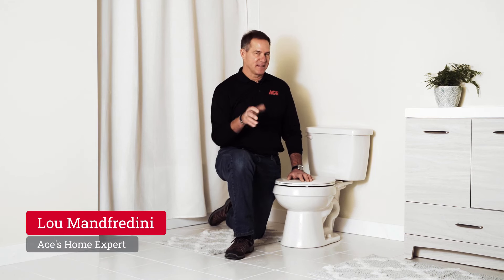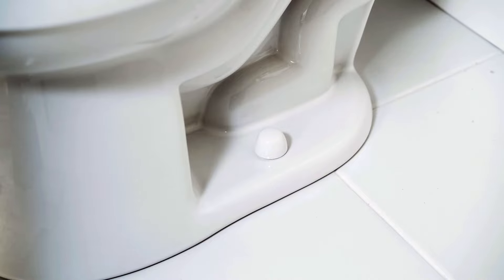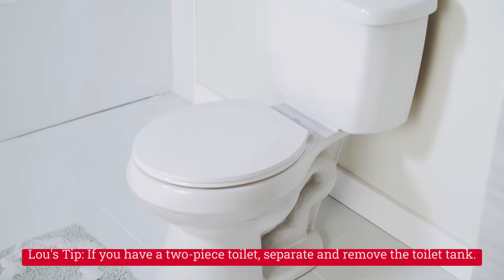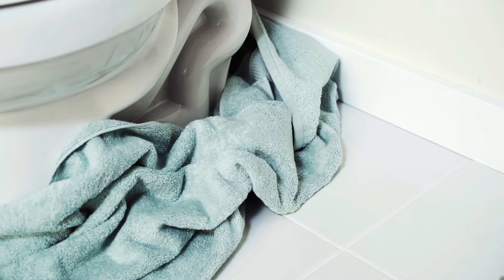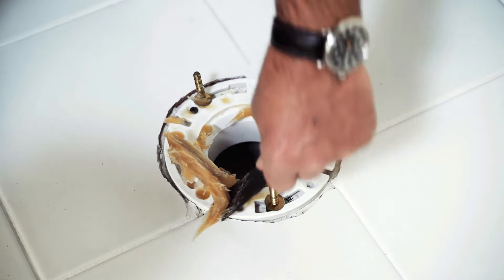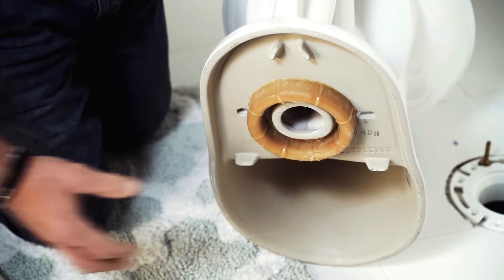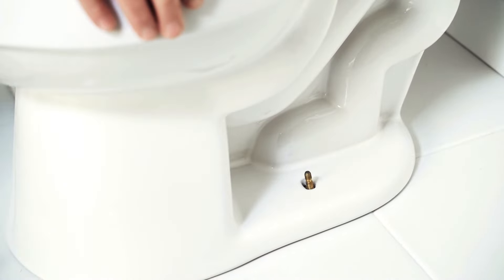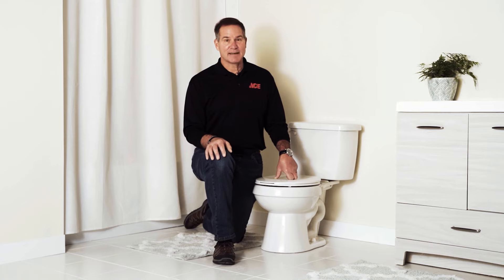How To Replace A Wax Ring - Ace Hardware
Watch as Ace's Home Expert, Lou Manfredini, shows you how to replace a wax ring.

Chapters:
0:06 - Intro
0:23 - Why you'd need to replace
0:48 - Steps
1:41 - Removing old wax ring
2:25 - Replacing ring
2:50 - Reinstalling toilet
3:23 - Closing